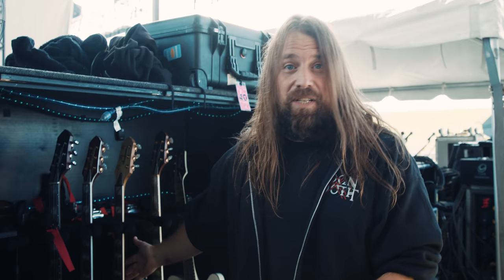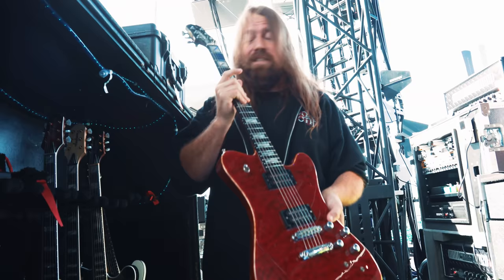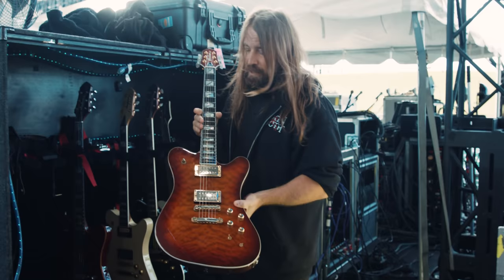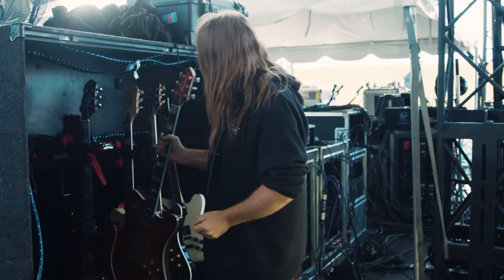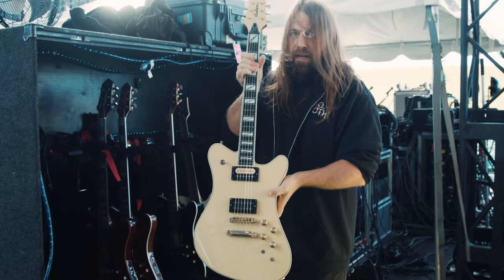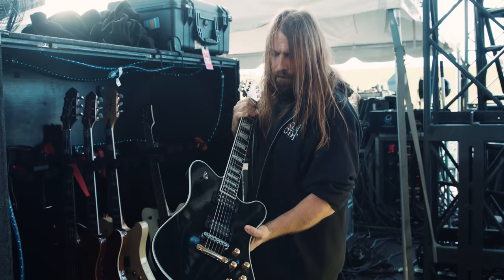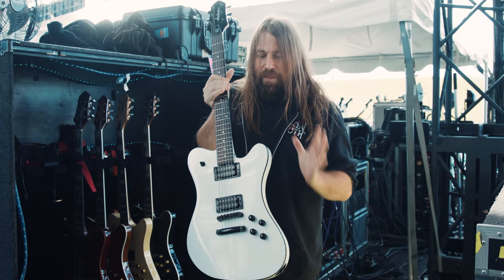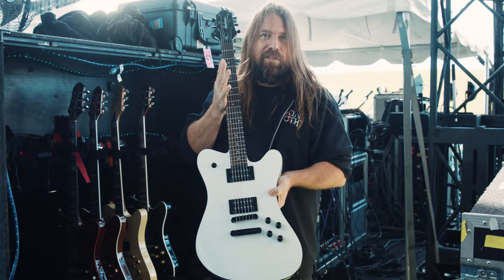Lamb of God's Mark Morton | Backstage Pass | Jackson Guitars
Mark Morton of Lamb of God takes us through his Jackson arsenal from the MetalTourofTheYear — from his Custom Shop Red # 1 to his Pro Series signature Dominion, check it out!

About Backstage Pass:
Jackson was there! Check it out as Jackson goes backstage with your favorite artists at their shows to get the live download on their love for Jackson.